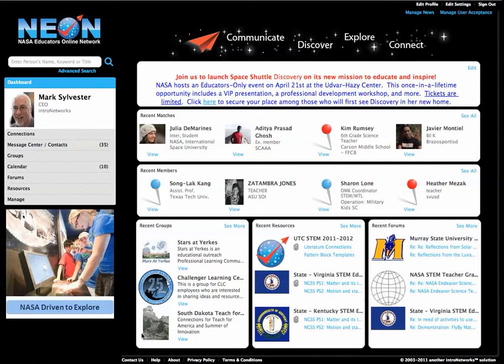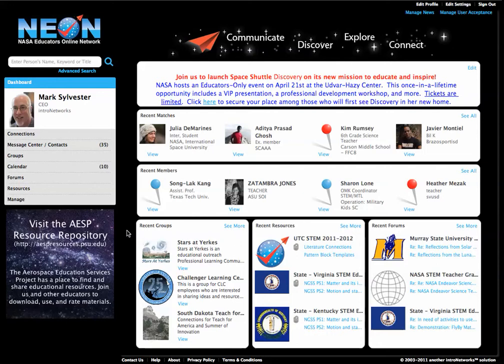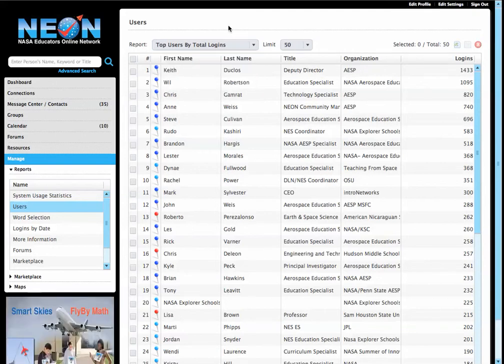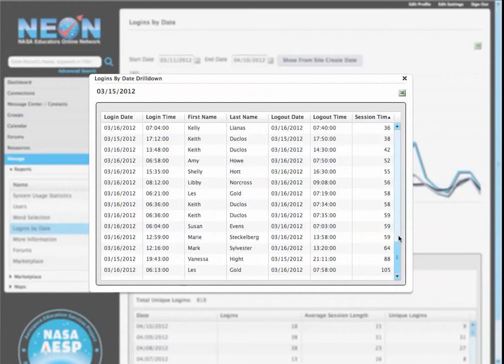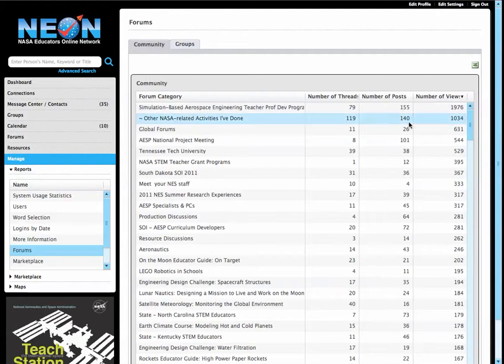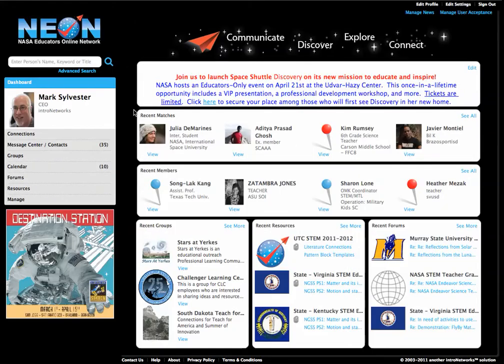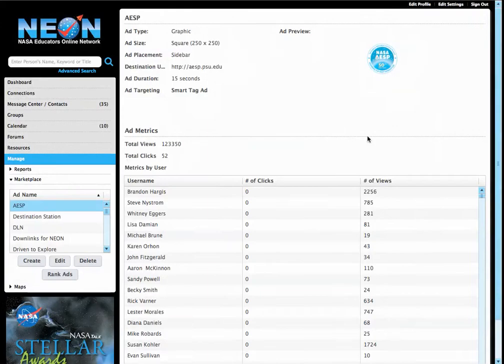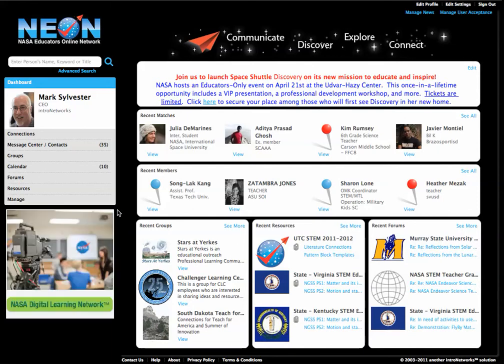NASA Online Educators Network - Behind the Scenes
This short video shows you the backend insight gleaned from the use of the network. This information is used by educational specialists at Penn State to drive engagement and alignment as well as inform the editorial calendar for content postings.